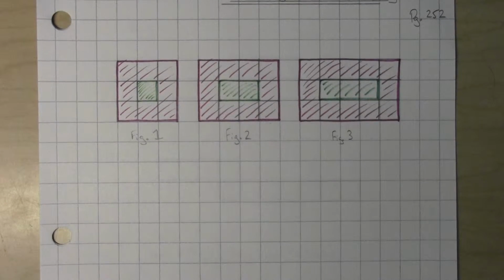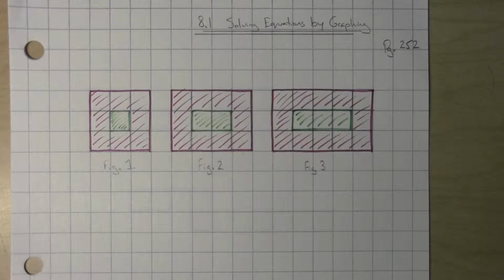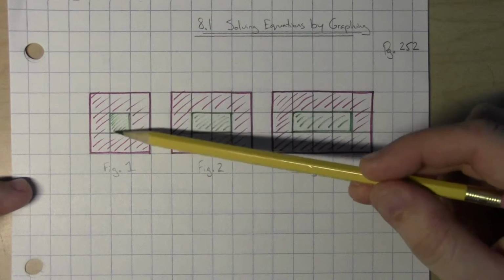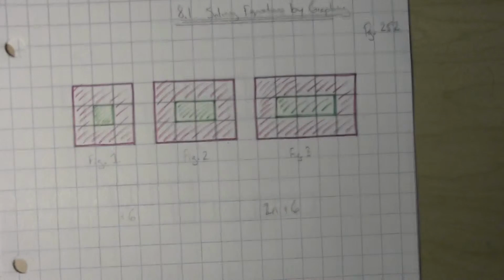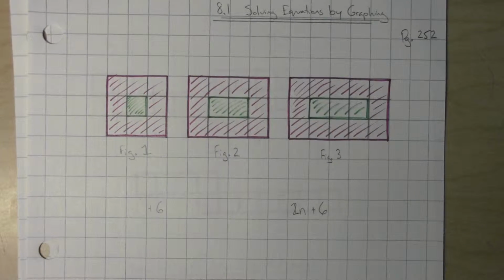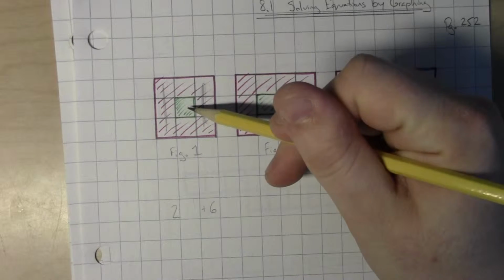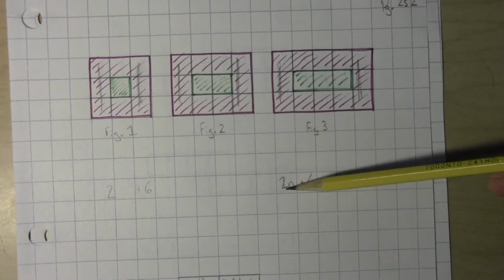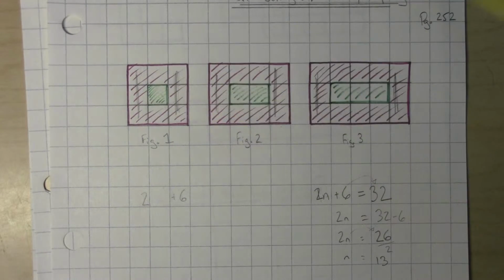8.1 Solving Expressions Using Tables